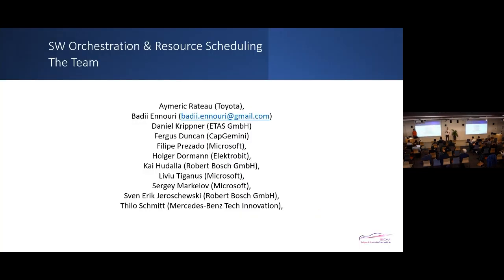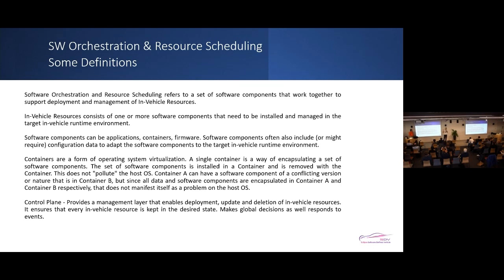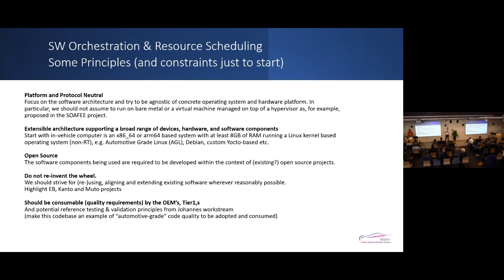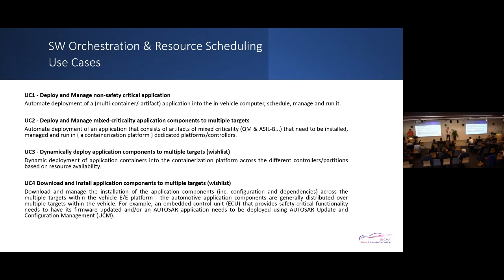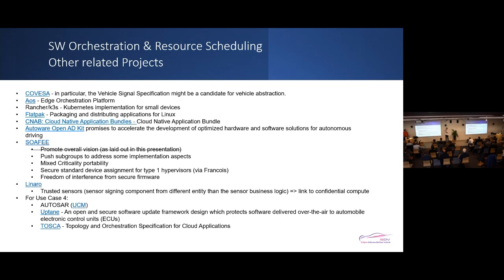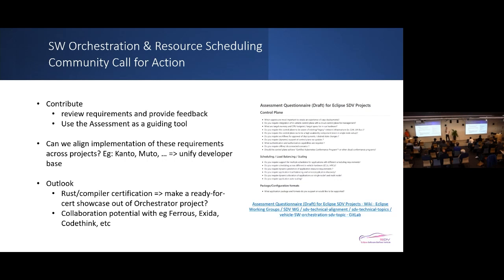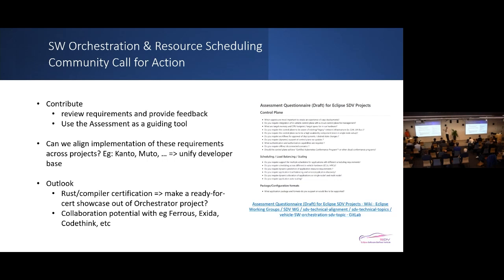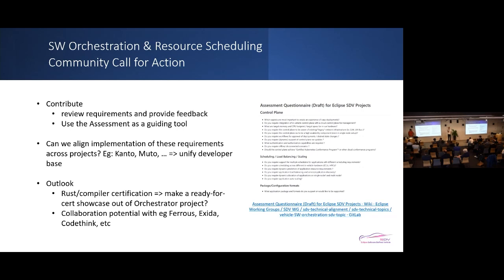Software Orchestration with Filipe Prezado, Kai Hudalla & Daniel Krippner - SDV Community Day Lisbon